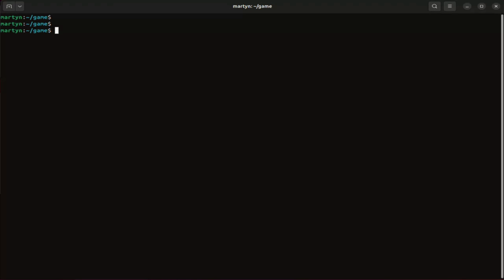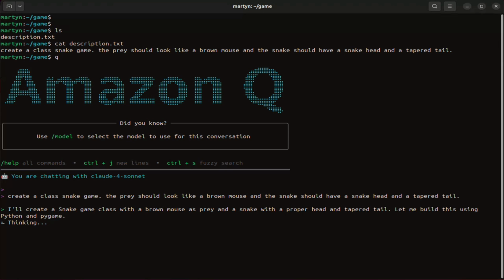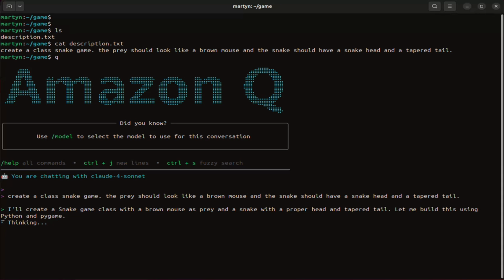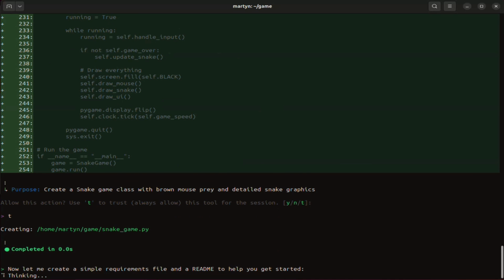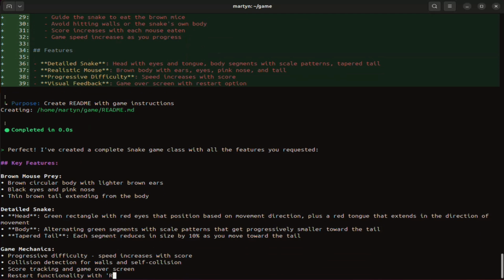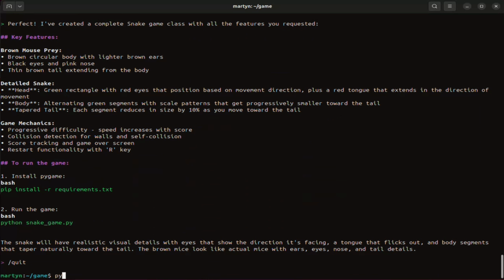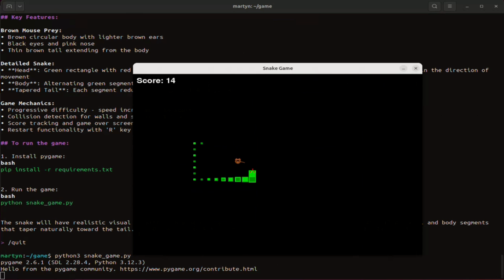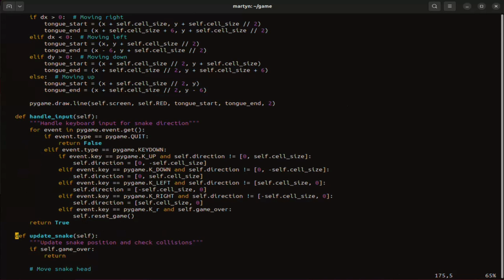Using the Amazon Q Developer AI tool to Create a Game BuildGamesChallenge AmazonQDevCLI (#161)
Not the usual electronics video today, but rather software development.

I'm using the Amazon Q Developer tool "agentic coding experience" (or AI), which can create a video game based on a simple text description of what you want.  It generates the Python code for your game, relying on the PyGame library on your machine.

I've uploaded the resulting source to github, if you want to play along: